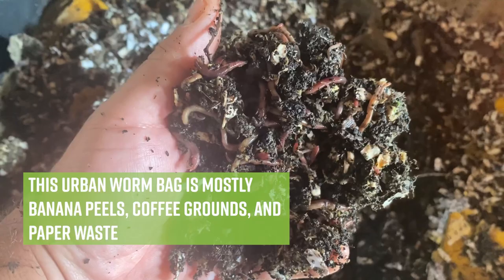Coffee & Compost: The Truth About Coffee Grounds in the Worm Bin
Read the Ultimate Guide to Vermicomposting at the Urban Worm Company!

Video Summary: Coffee grounds are a popular, but misunderstood material in your worm bin. In this short video, we go into whther coffee grounds are a brown or a green, if they are acidic, and why worms don't immediately like coffee grounds.

Timestamps:
0:51 Are Coffee Grounds a "Brown" or a "Green" In a Worm Composting Bin?
1:05 What is the Carbon-to-Nitrogen Ratio (C:N) of Coffee Grounds?
1:27 Are Coffee Grounds Acidic?
2:05 Why Worms Don't Immediately Consume Coffee Grounds
2:53 Get My Free Guide on Avoiding Common Vermicomposting Mistakes